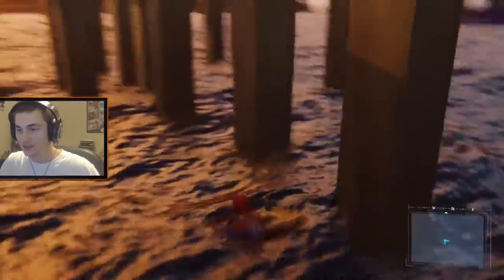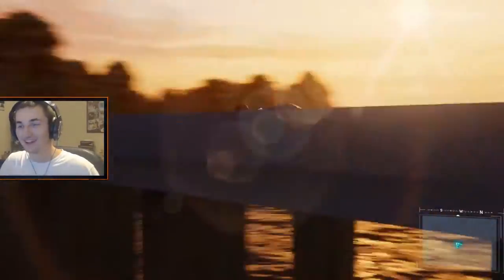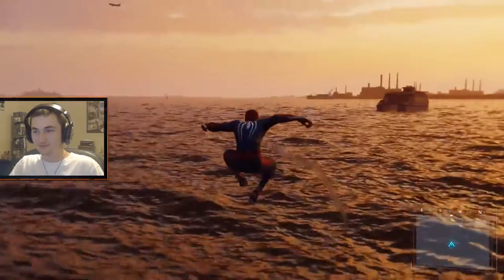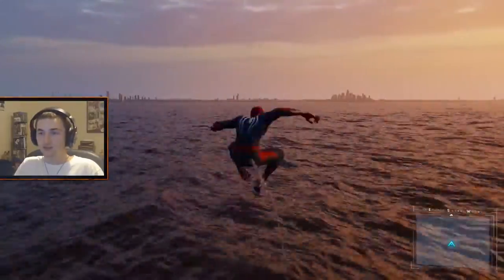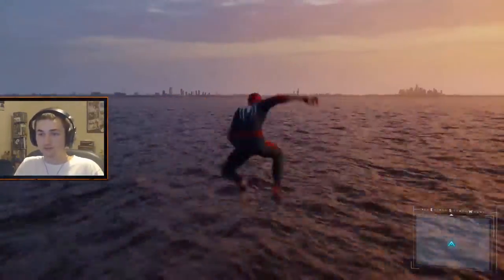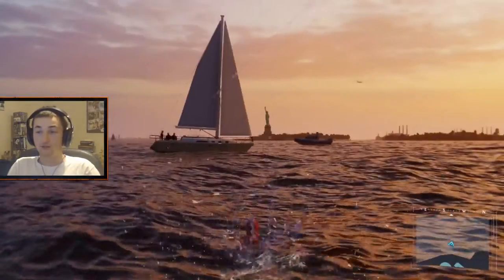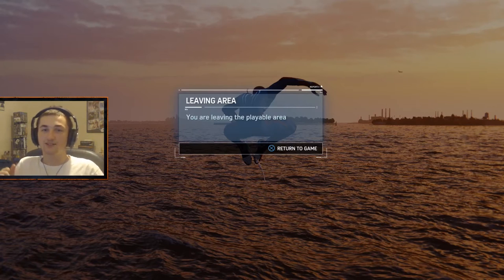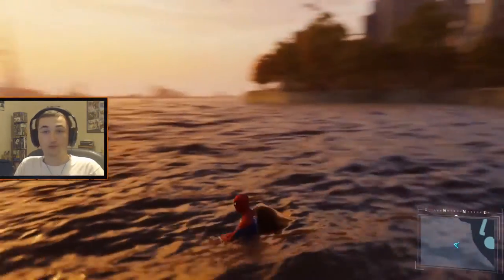Escaping the map & visiting the Statue of Liberty! \\ Marvel's Spider-Man \\ No Spoilers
I don't know how I did it, but I was streaming myself playing Spider-man when  i decided to try and get outside the map.. and it worked!